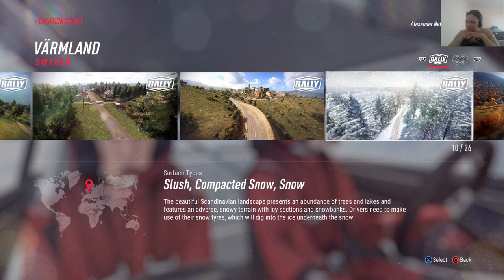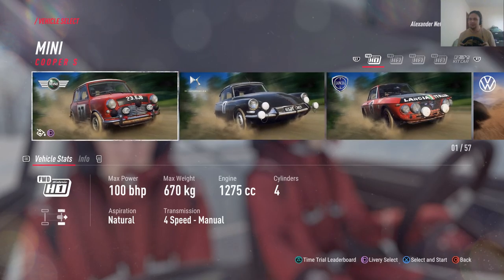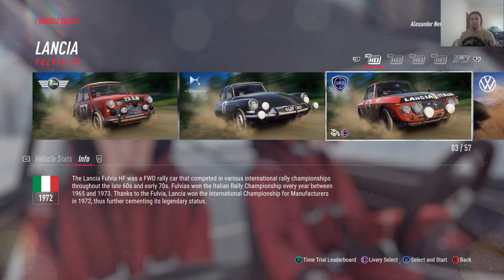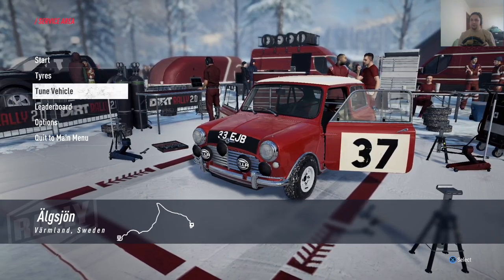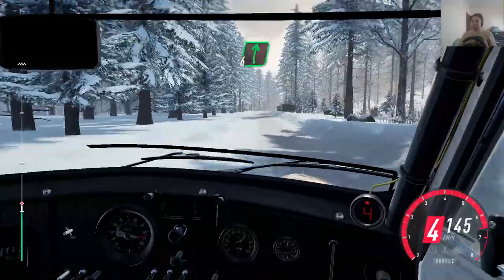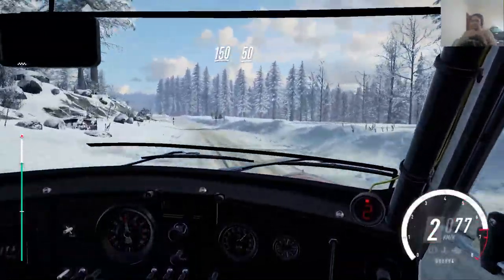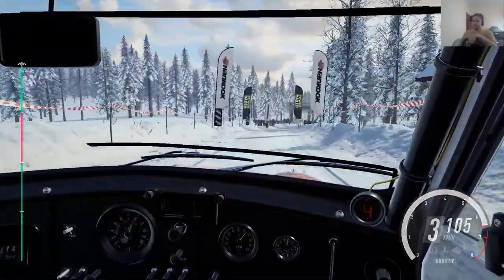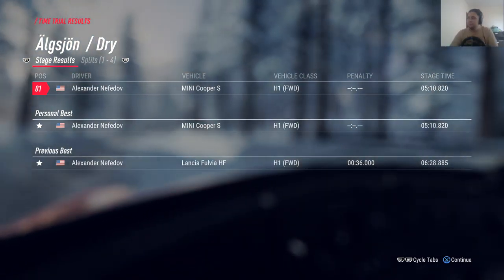Mad Skillz Pre-Season Shakedown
Me trying to produce a video of affordable quality